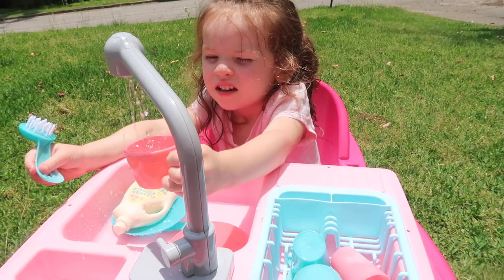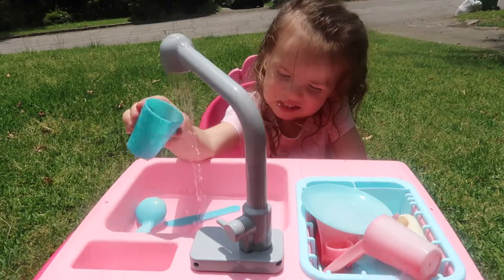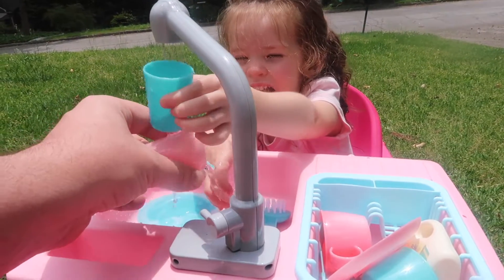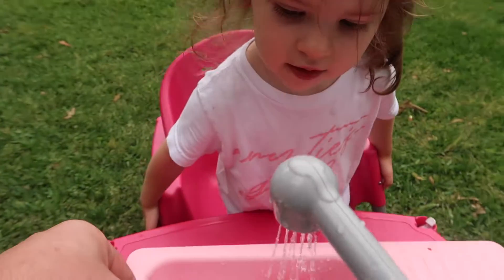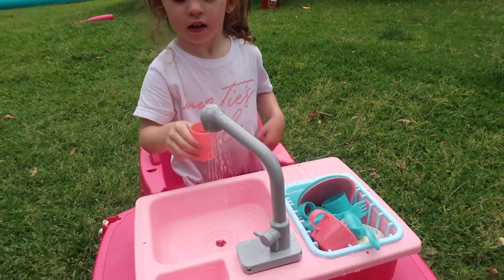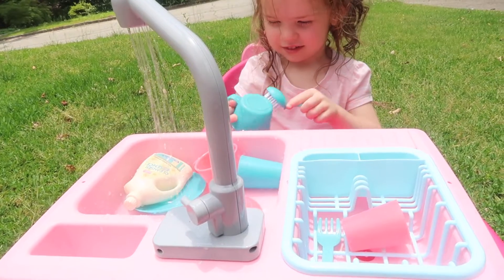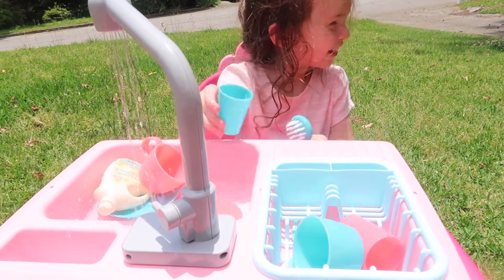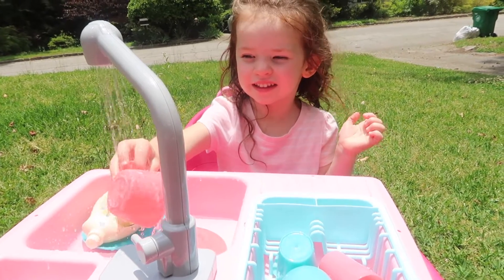Nova Plays with New Play Sink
Nova got a great play sink for her birthday.